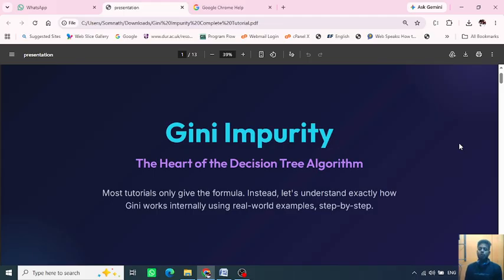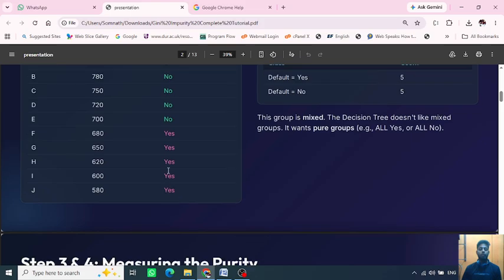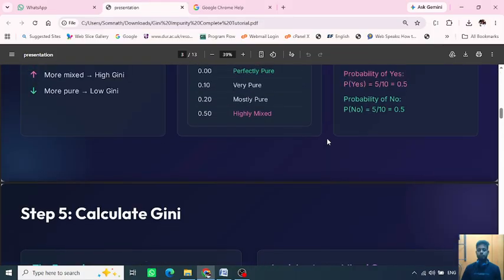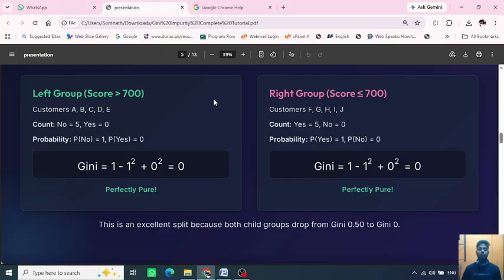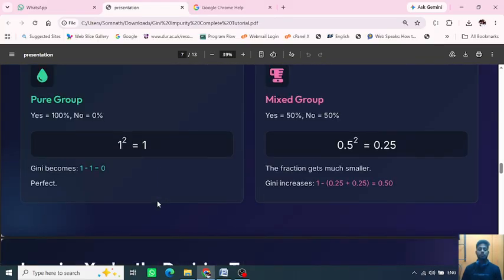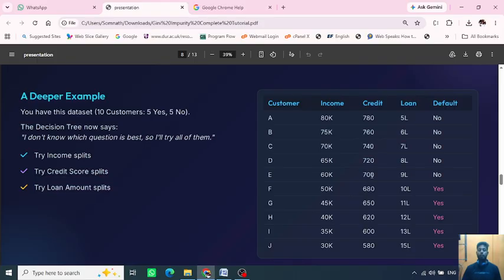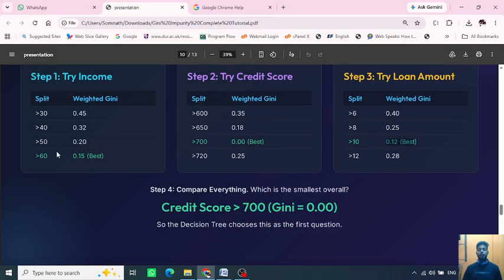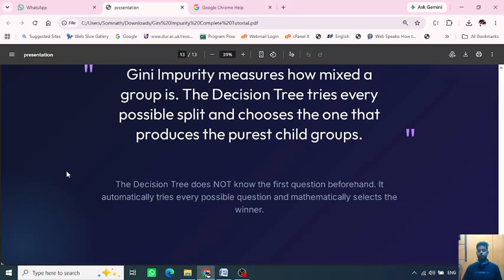Gini Impurity Explained Step by Step | Decision Tree | Machine Learning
Confused about Gini Impurity in Decision Trees?

In this beginner-friendly yet in-depth Machine Learning tutorial, you'll learn exactly how Decision Trees calculate Gini Impurity, evaluate every possible split, and choose the best split during training.

Instead of memorizing formulas, we build the concept from scratch using real examples, manual calculations, and step-by-step mathematical explanations.

In this video, you'll learn:

✅ What is Gini Impurity?

✅ Why Decision Trees use Gini

✅ Understanding Pure vs Impure Nodes

✅ Gini Formula Explained

✅ Probability Calculation

✅ Step-by-Step Gini Calculation

✅ Weighted Gini Explained

✅ How Decision Trees Find the Best Split

✅ How Every Possible Split is Evaluated

✅ Manual Numerical Examples

✅ Decision Tree Internal Working

By the end of this tutorial, you'll understand exactly how Decision Trees make decisions internally—knowledge that's essential for Machine Learning interviews, data science projects, and real-world applications.